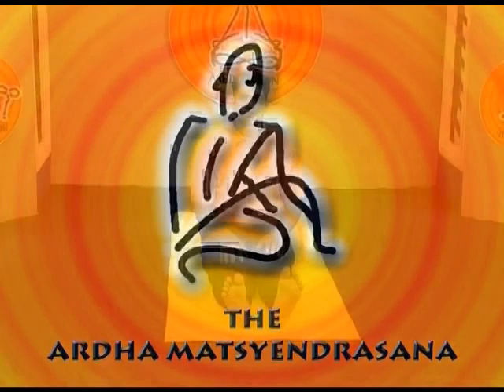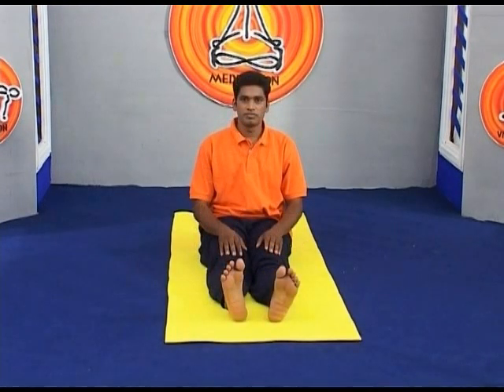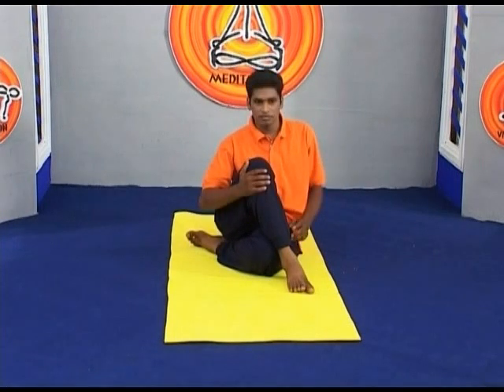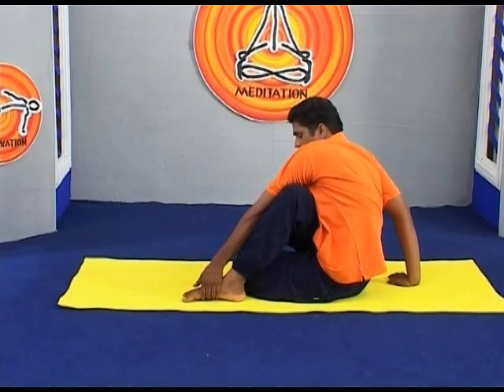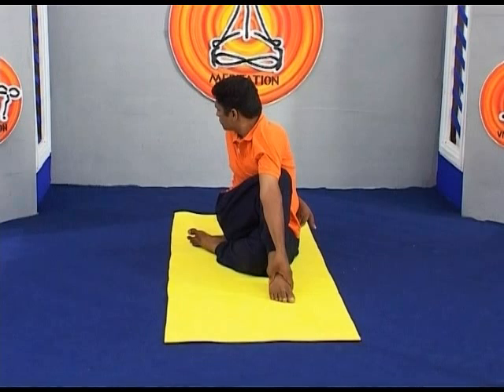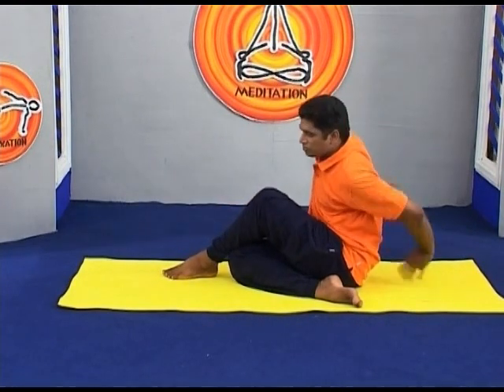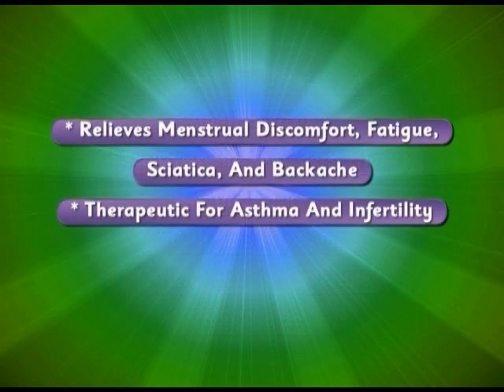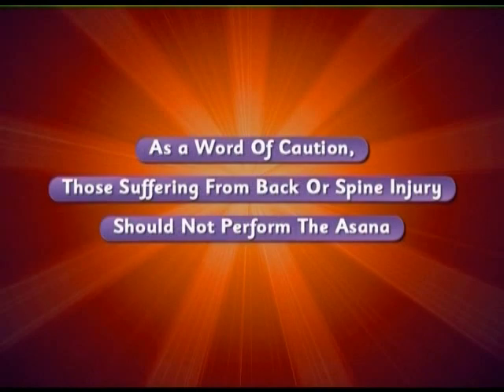Yoga Asanas - Ardha Matsyendrasana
Ardha Matsyendrasana

This Spinal Twist Yoga Pose, which takes its Sanskrit name from the great Yogic Sage Matsyendra, is one of the few Yoga Poses in the Basic Session that rotates the spine.
Most bend the Spinal Column either backward or forward, but to become truly flexible it must be twisted laterally as well. The movement also tones the spinal nerves and
ligaments, and improves digestion.

To perform the asana...

Sit on the floor with your legs straight out in front of you.
Bend your knees, put your feet on the floor, then slide your left foot under your right leg to the outside of your right hip. Lay the outside of the left leg on the floor. Step the
right foot over the left leg and stand it on the floor outside your left hip. The right knee will point directly up at the ceiling.

Exhale and twist toward the inside of the right thigh. Press the right hand against the floor just behind your right buttock, and set your left upper arm on the outside of your
right thigh near the knee. Pull your

right thigh near the knee. Pull your front torso and inner right thigh snugly together. Press the inner right foot very actively into the floor and continue the twist of the torso.